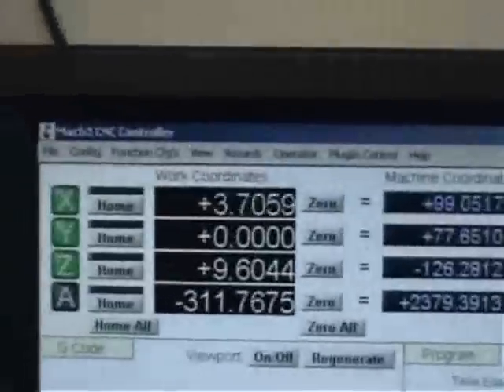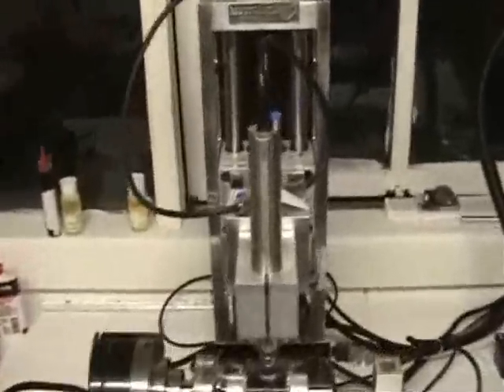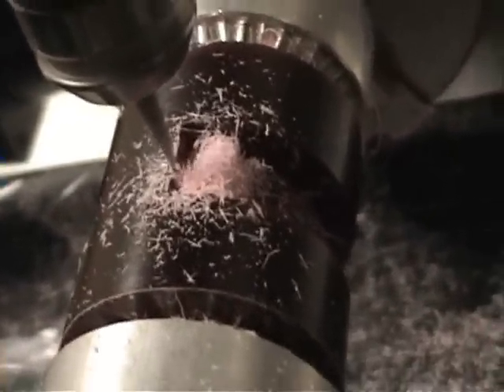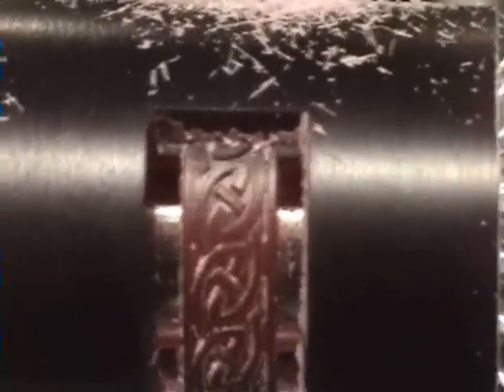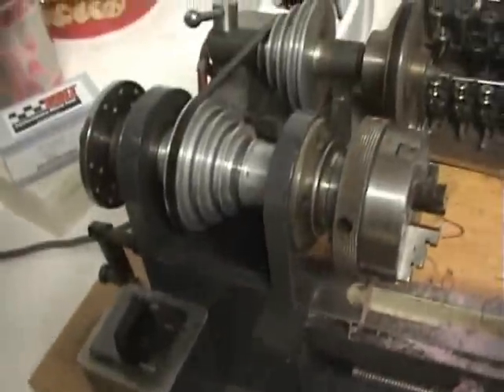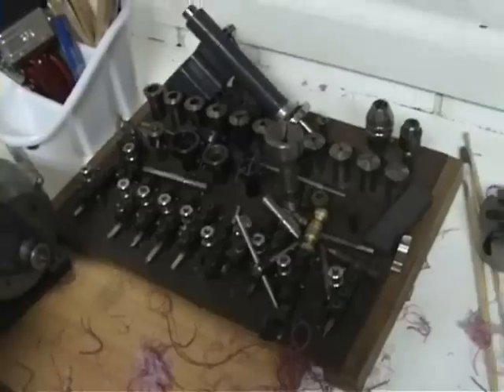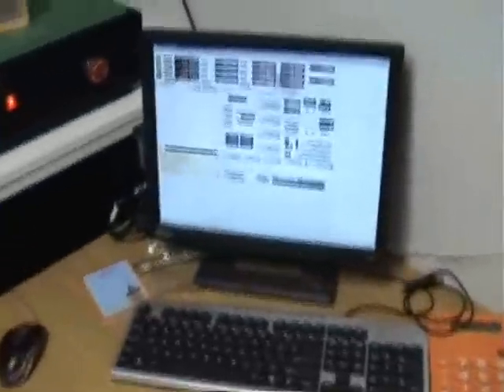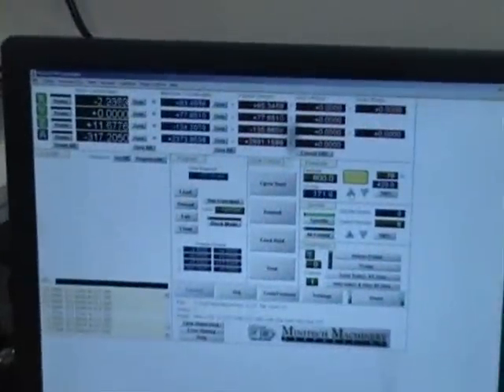me ol mill